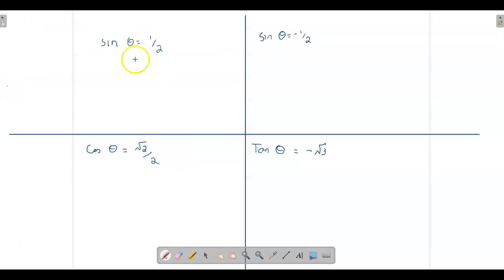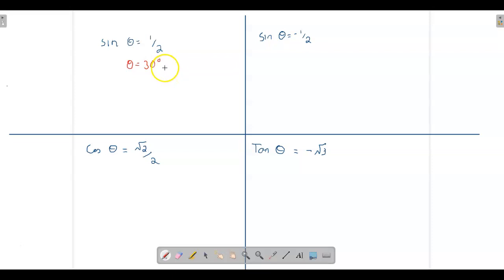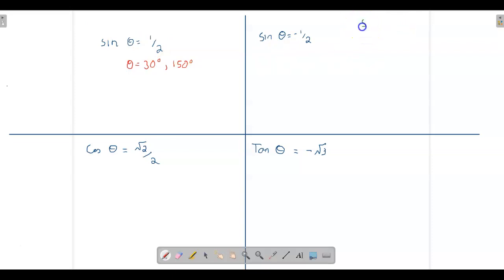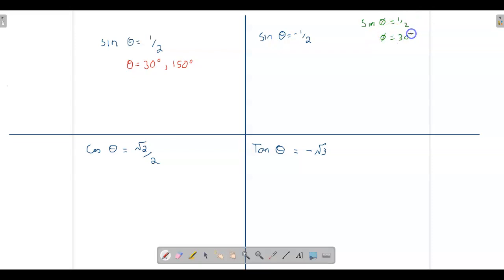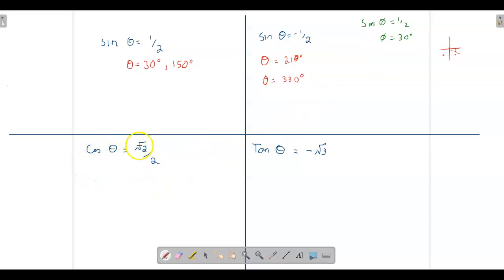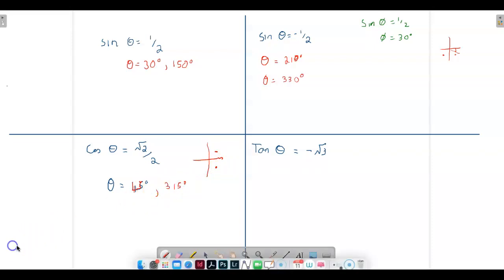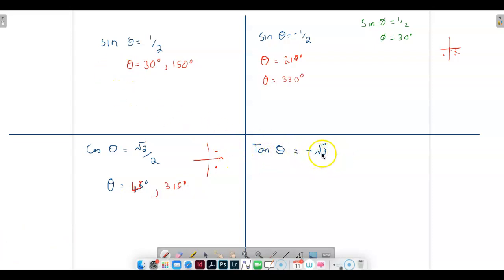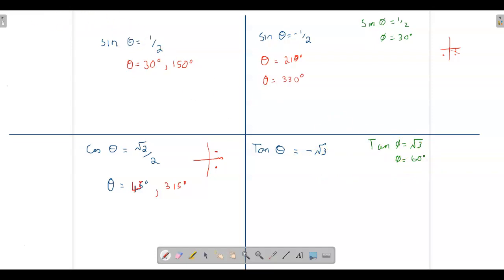Trig Exact Ratios Working Backwards